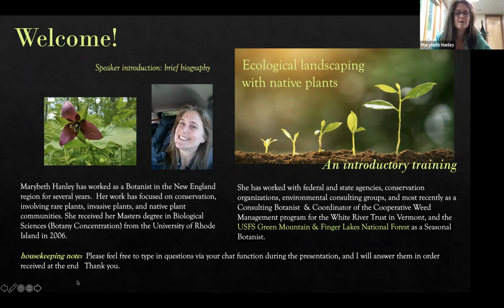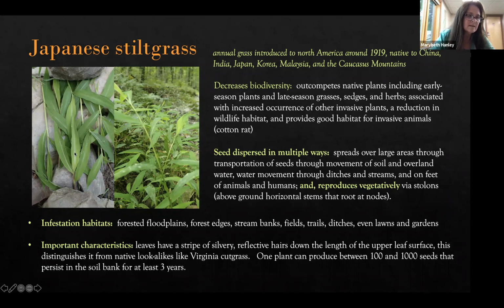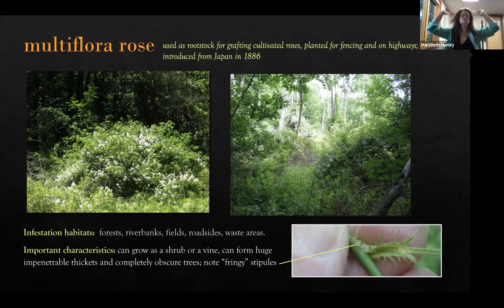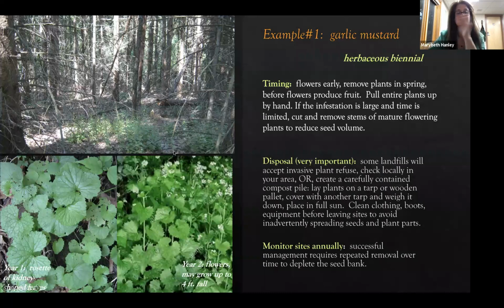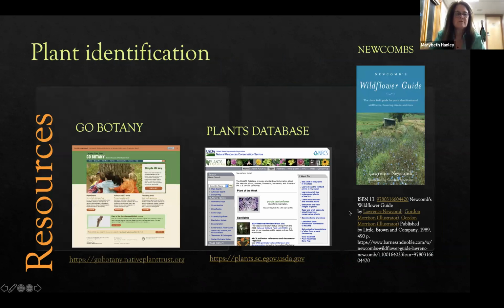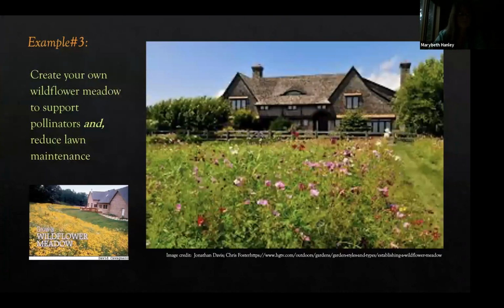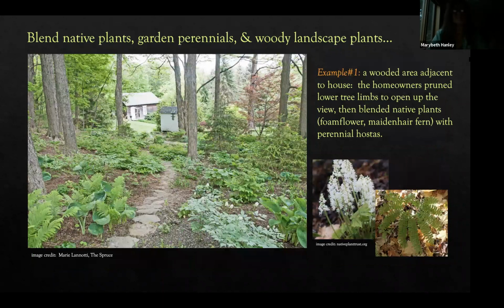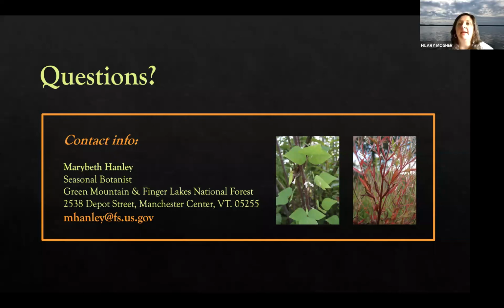Ecological Landscaping with Native Plants in the Finger Lakes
A discussion of the role of invasive species and native plants in the Finger Lakes with Marybeth Hanley with the US Forest Service. Recorded 6/8/21.